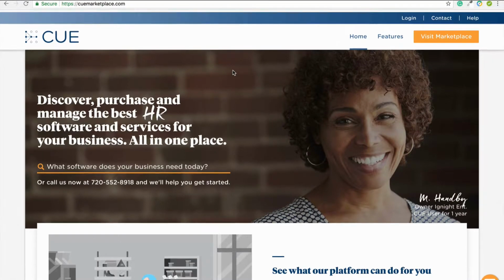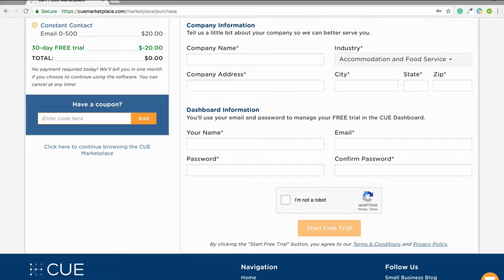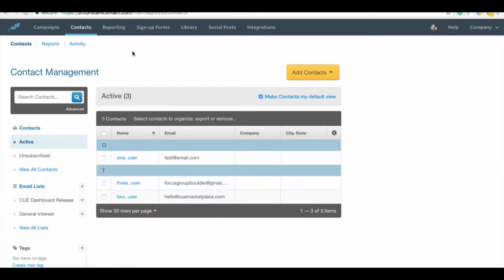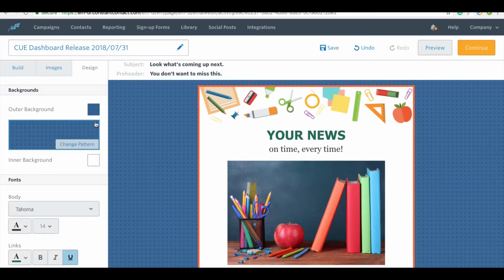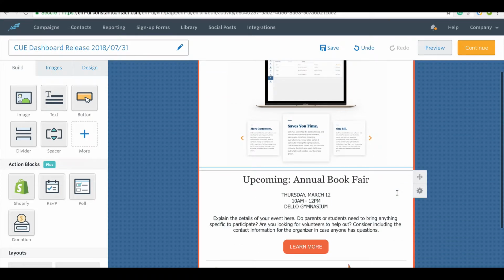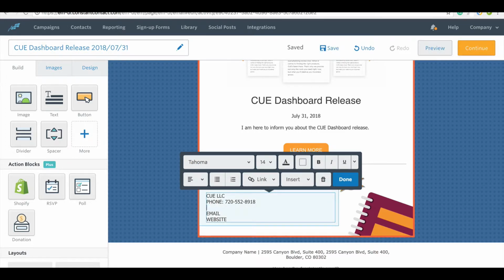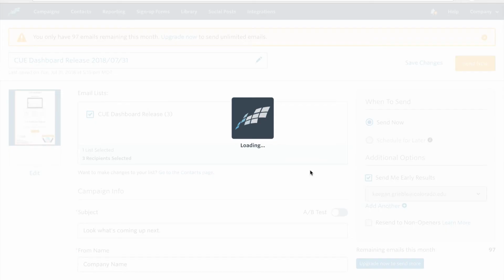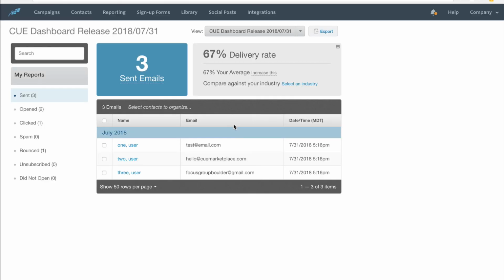How To Get Started With Your First Marketing Campaign in Constant Contact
Email Marketing is a great way to reach your customers with new exciting information about your business. With Constant Contact, it is easy to provide specific customer groups with the correct marketing material based on their interests. Quickly and easily inform your customers about upcoming sales, new product releases, store holiday hours, new locations, etc. To learn more about Constant Contact click on this
In this video, the following were covered:
1) Contact List Creation
2) Template Creation
3) Campaign Creation
4) Reviewing Campaign Reports

CUE is an online marketplace where businesses can research, purchase and manage their software all in one place.

CUE just released the new CUE Dashboard. If you trial any of the CUE Managed products you get the dashboard for free.